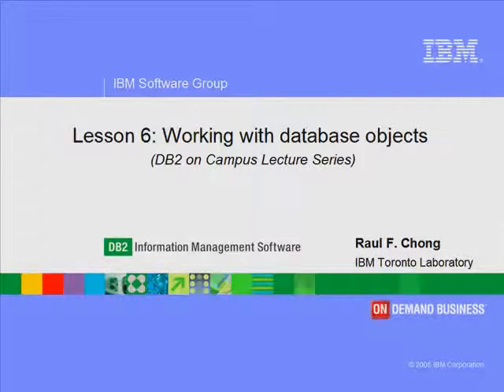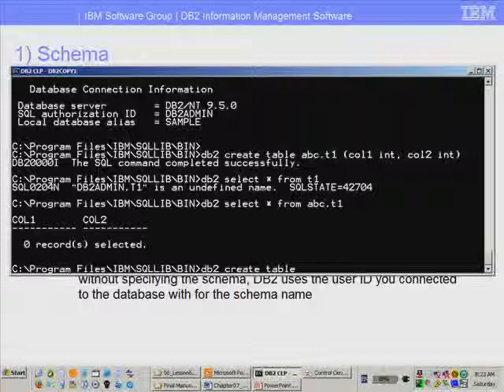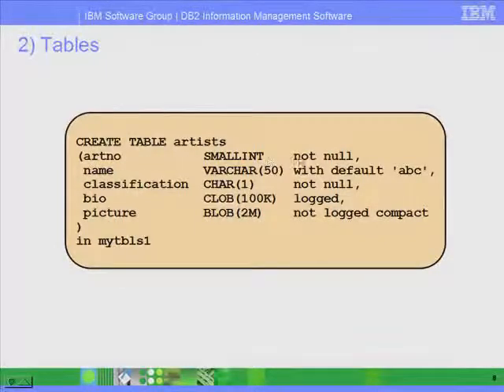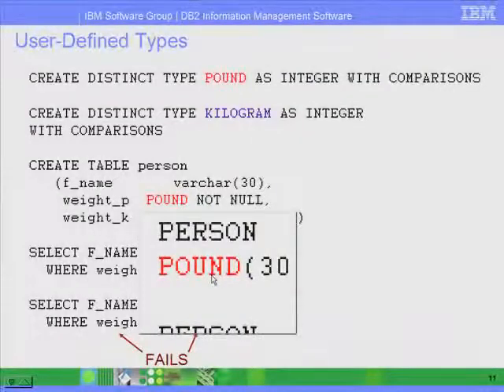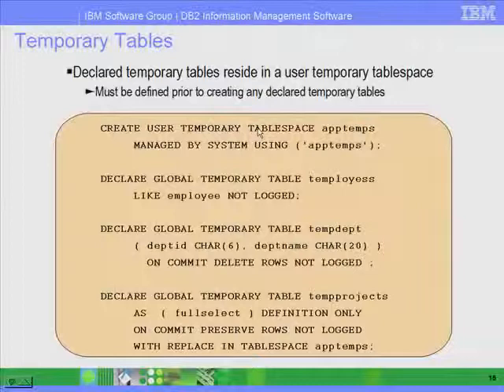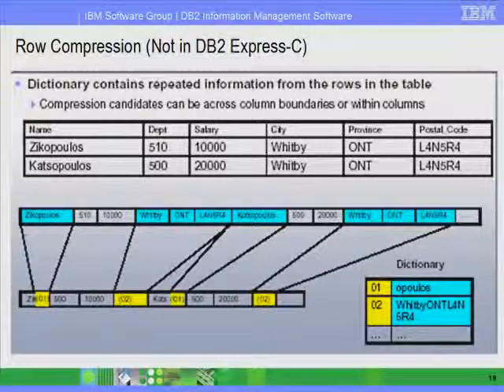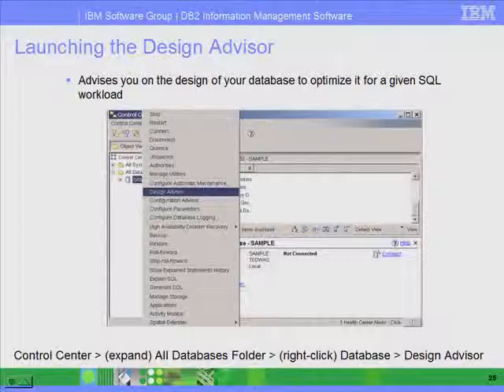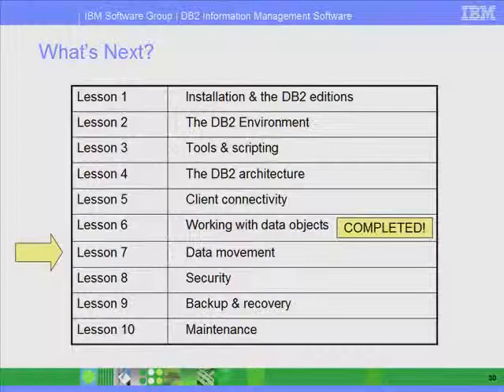Working with database objects